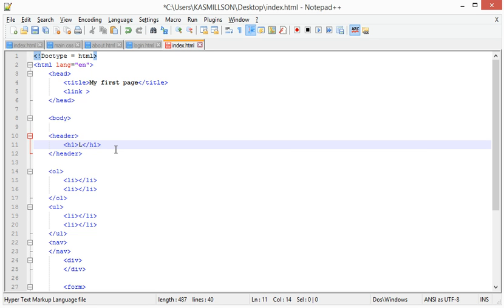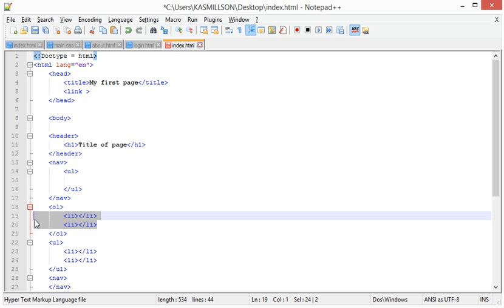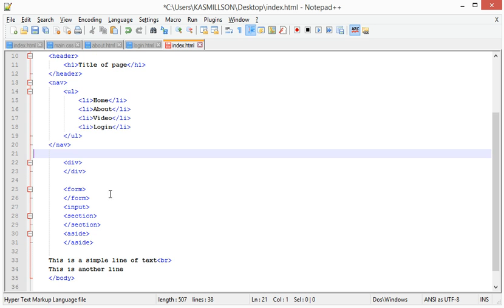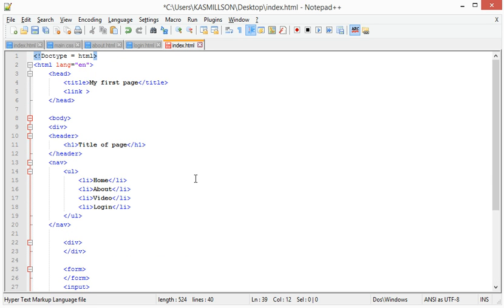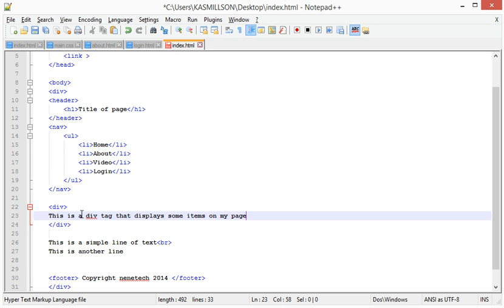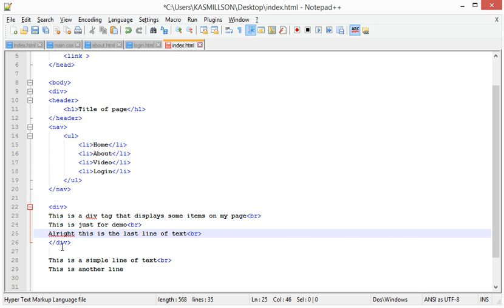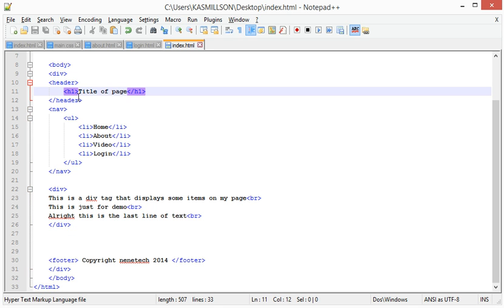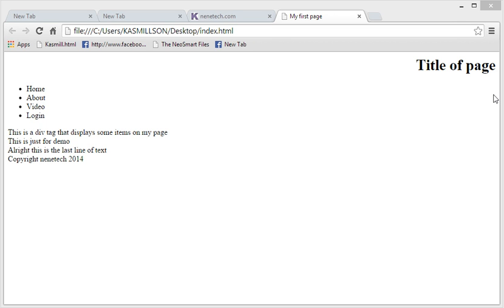6. Setting up the page